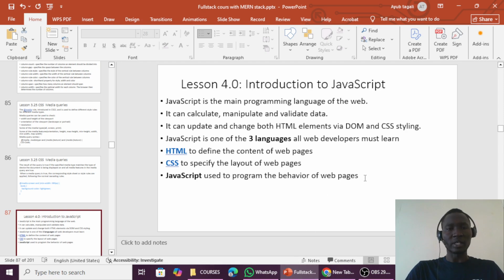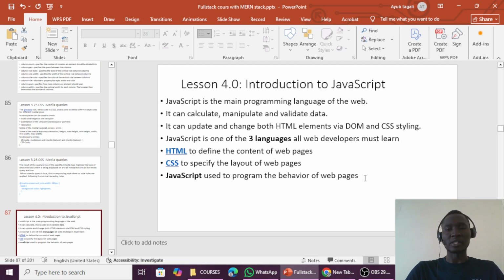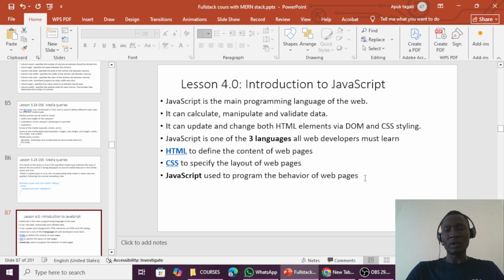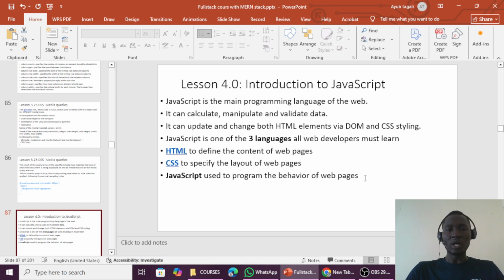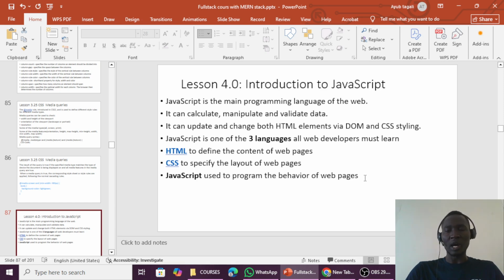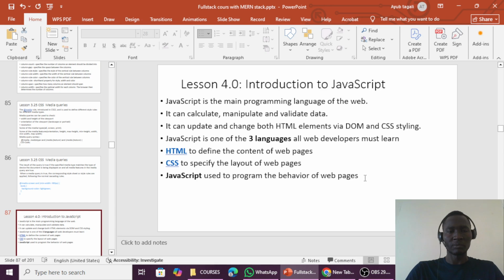M3-L4.0 JS Introduction to JavaScript